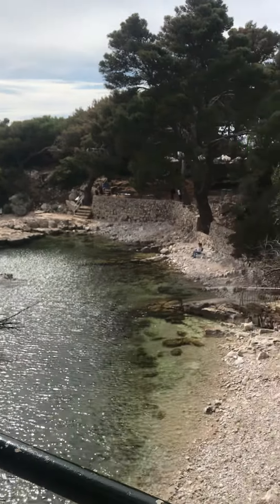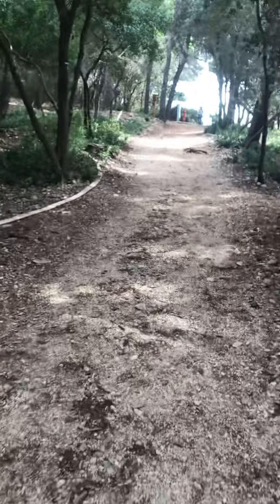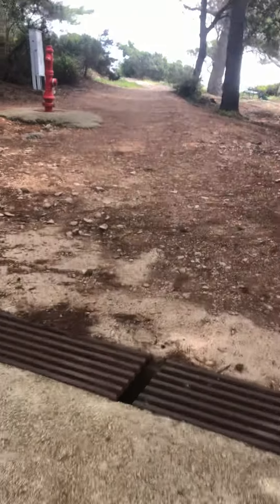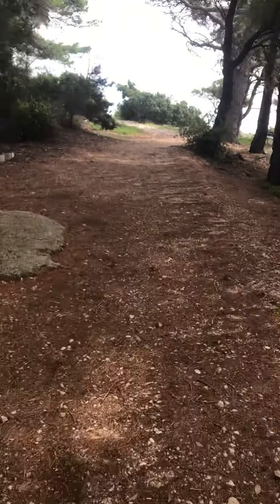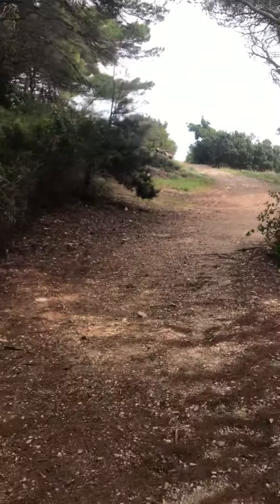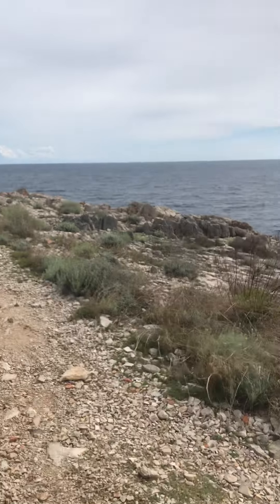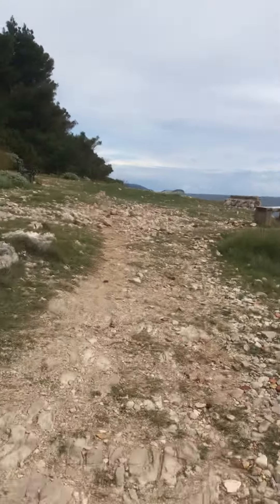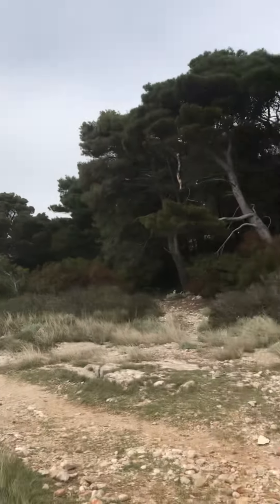Dead Sea lake on lokrum island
Dead Sea lake